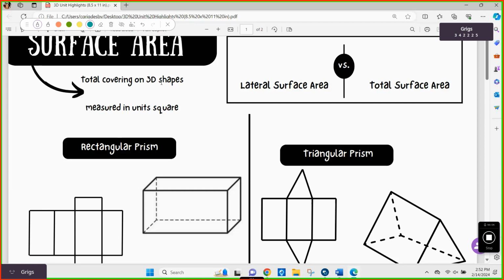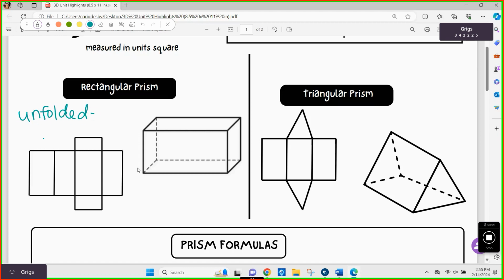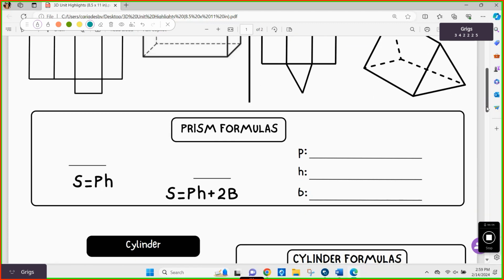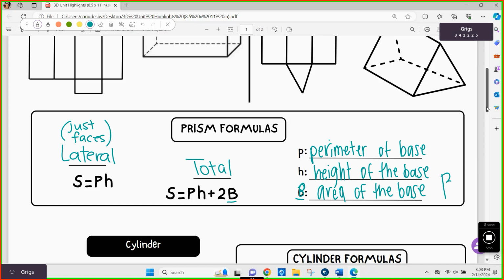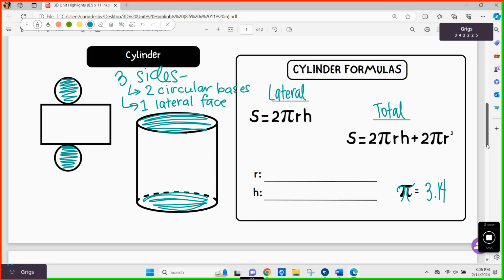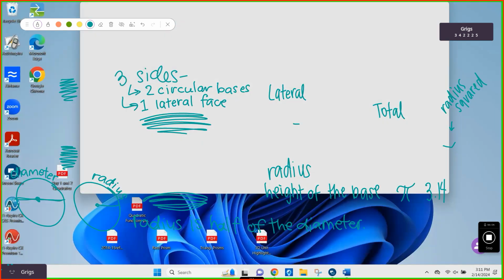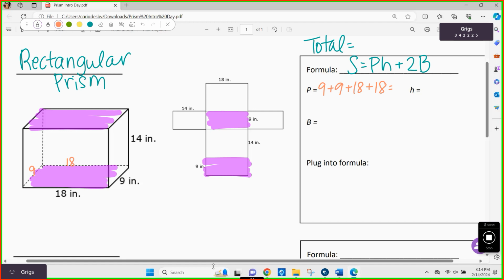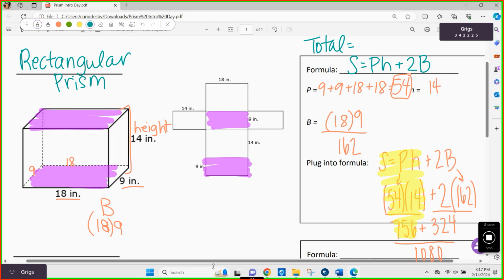2/14: Surface Area Video Lesson